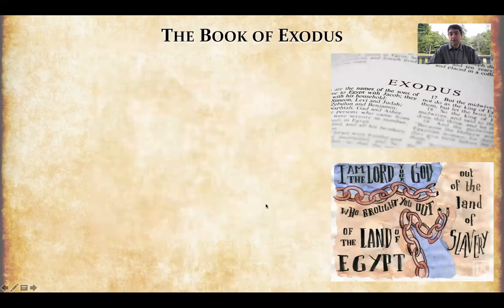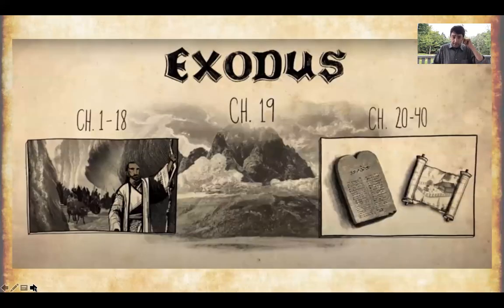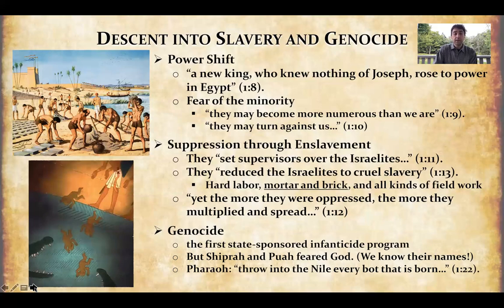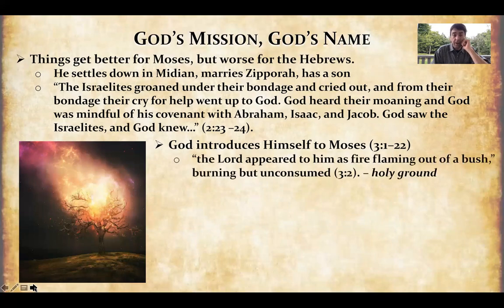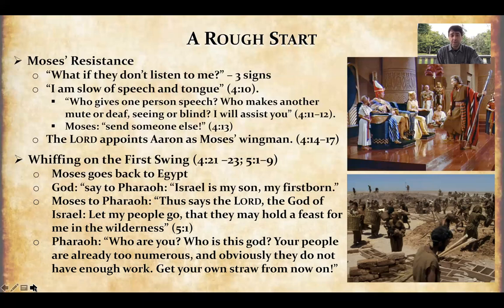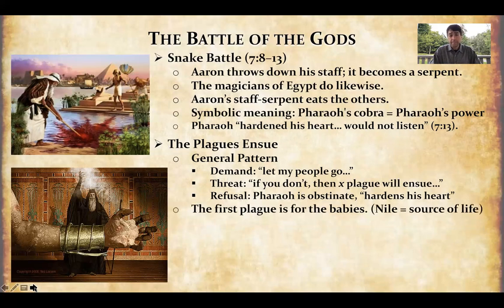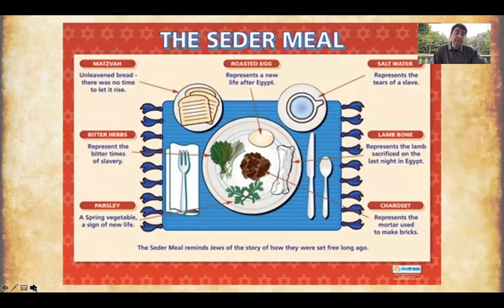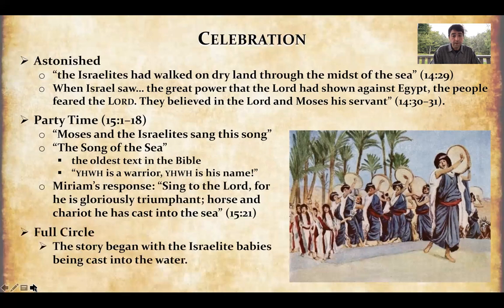10-1-2021 Lecture- Israels Liberation